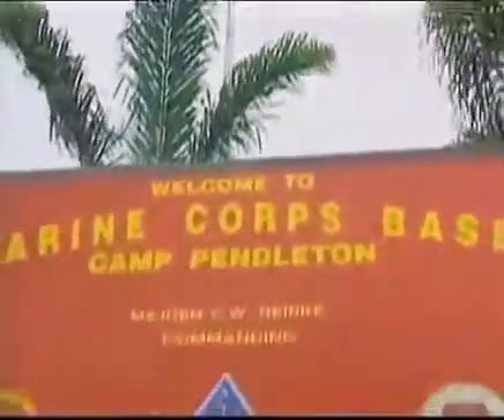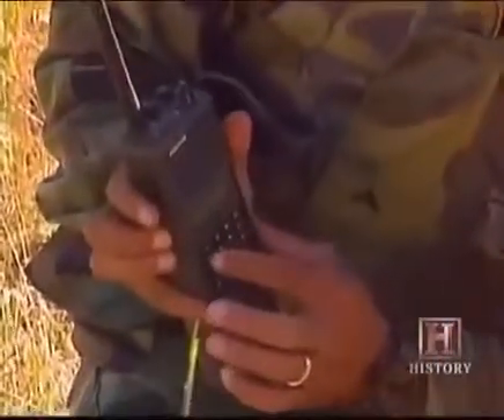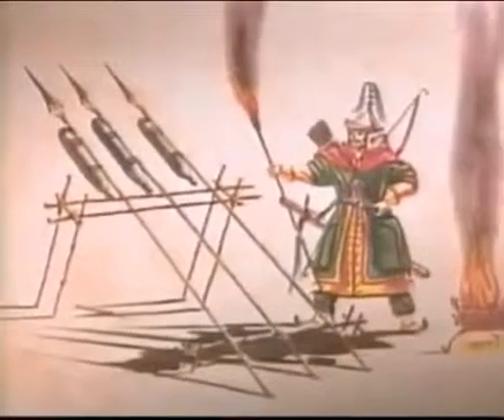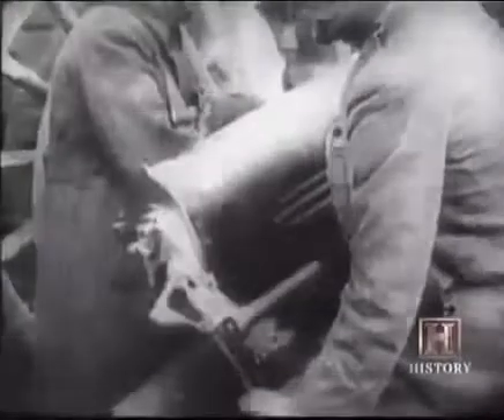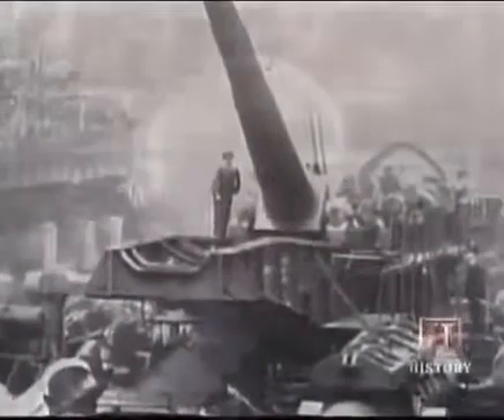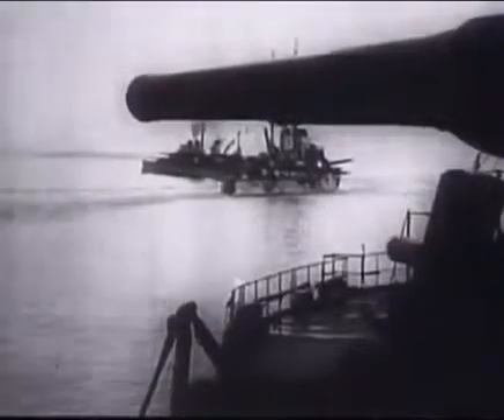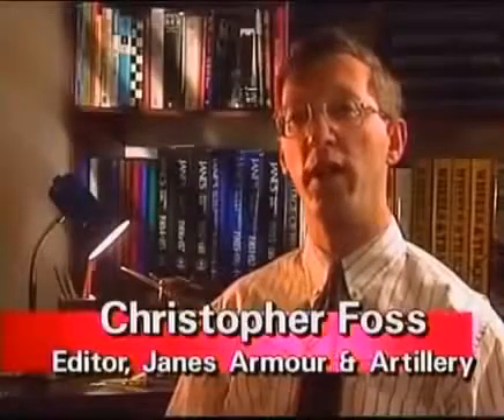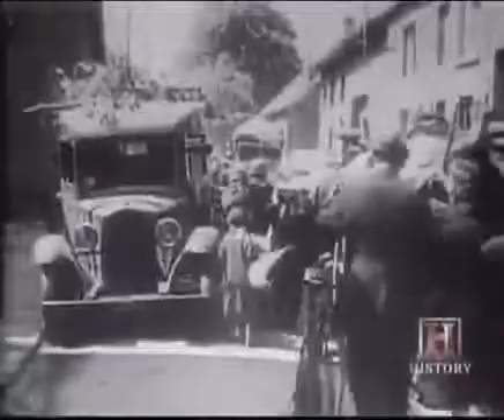Explosives documentary about explosives Part 1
An explosive material, also called an explosive, is a reactive substance that contains a great amount of potential energy that can produce an explosion if released suddenly, usually accompanied by the production of light, heat, sound, and pressure. An explosive charge is a measured quantity of explosive material.